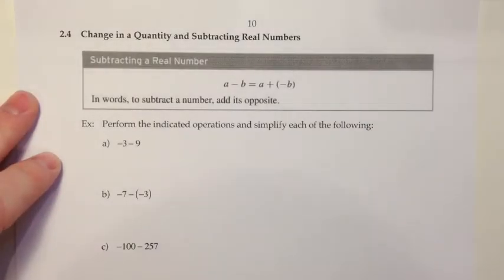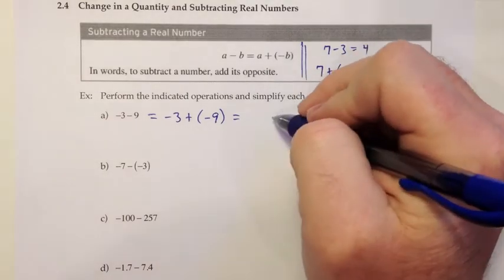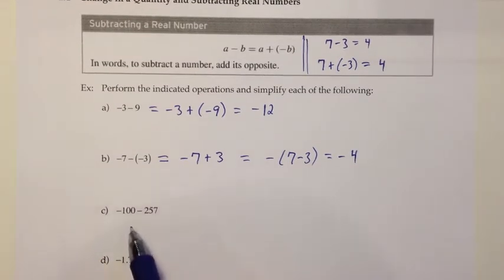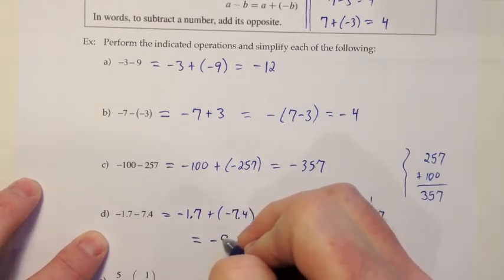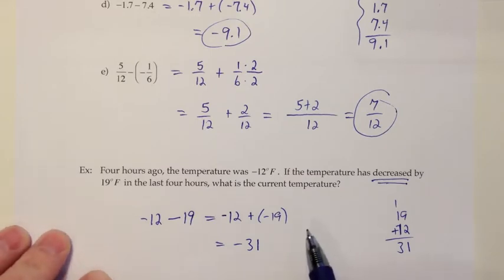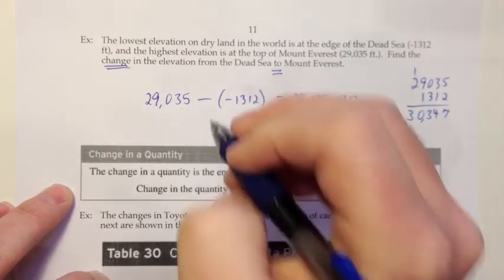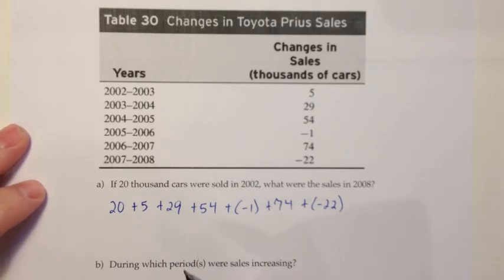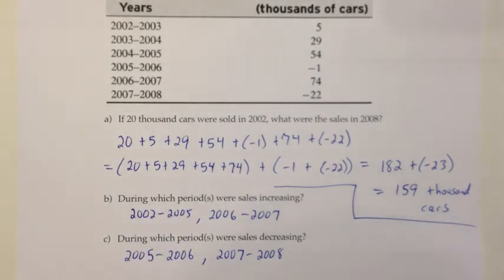MTH 53 Ch 2 Sect 4 (Full Version)